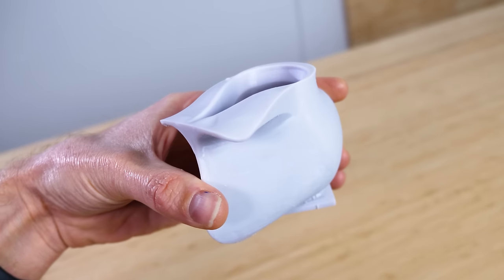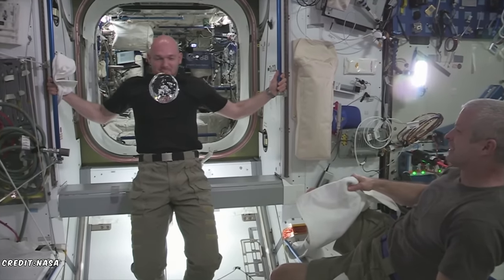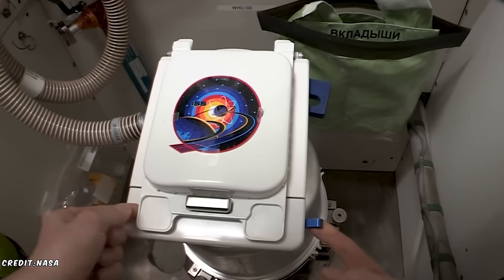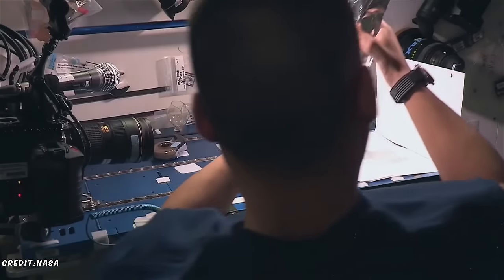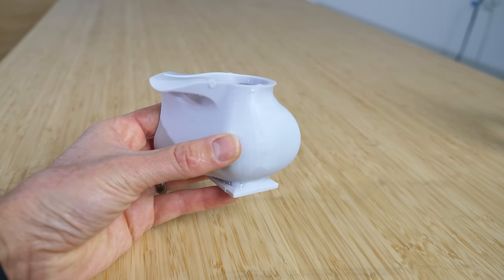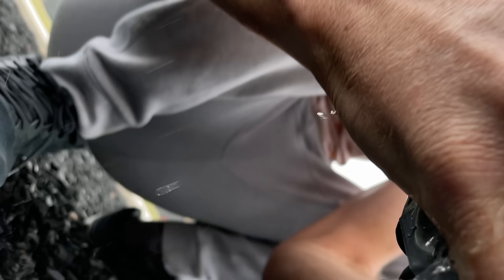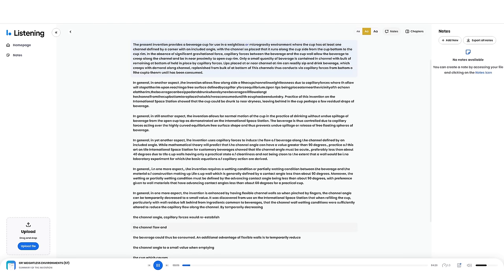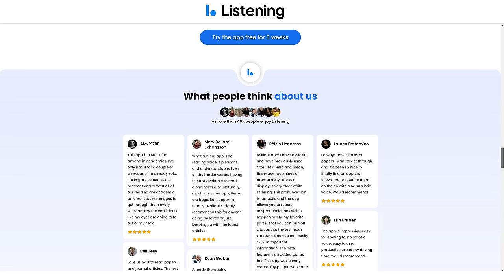How Does The Space Cup Work?